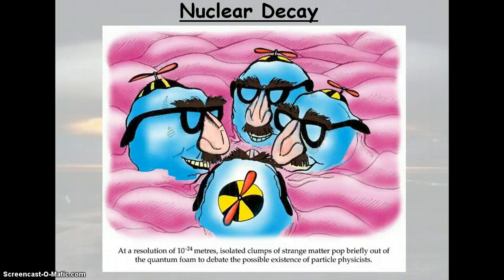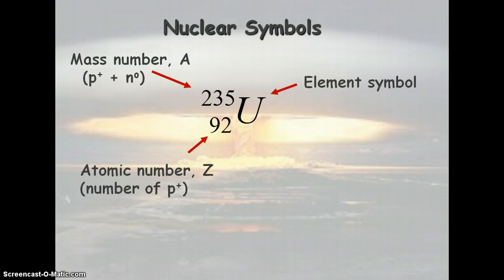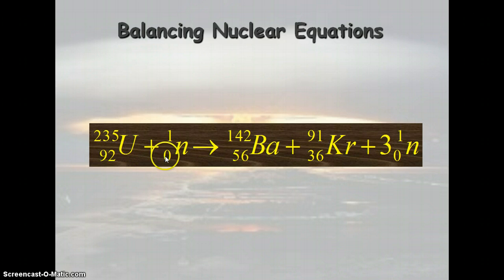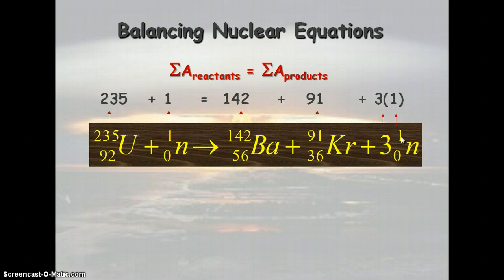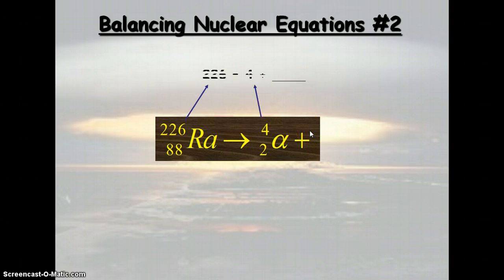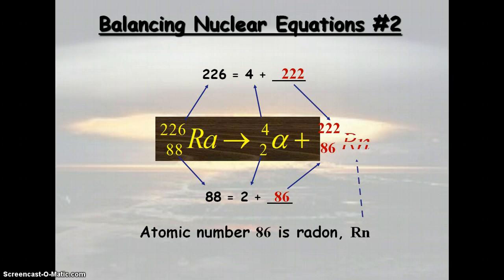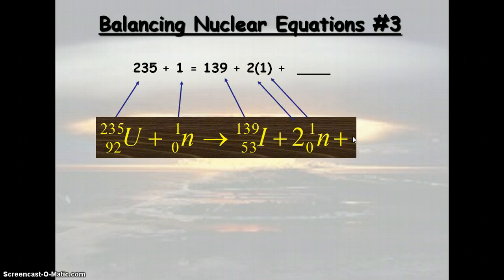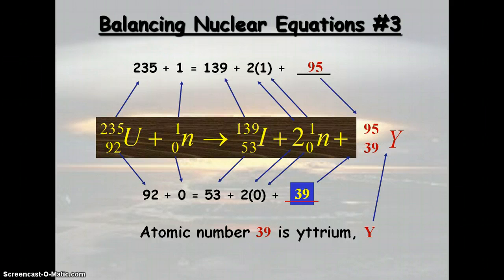AP Chem transmutation equations podcast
This podcast covers transmutation equations and how to balance them.  --Portwood